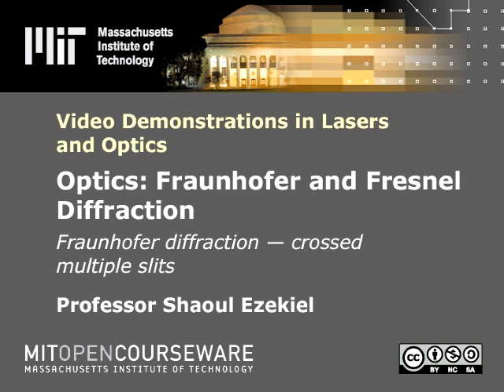Optics: Fraunhofer diffraction - crossed multiple slits